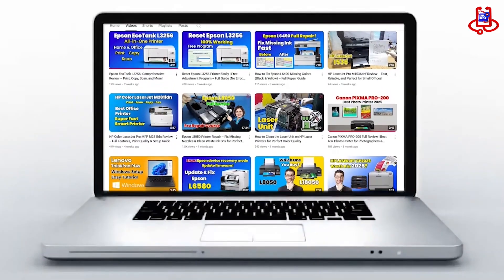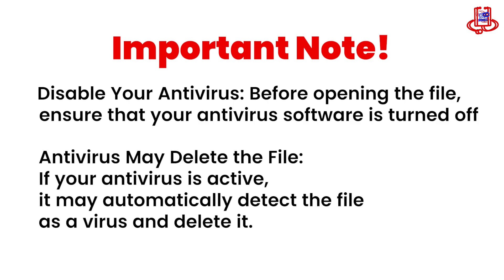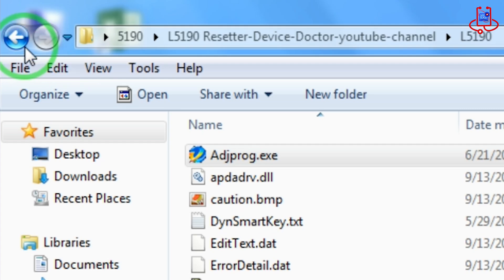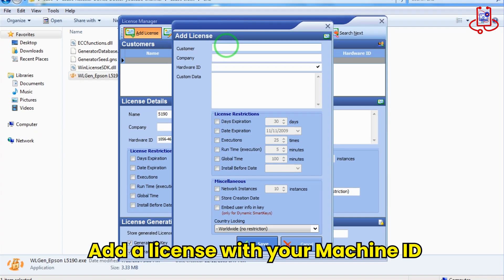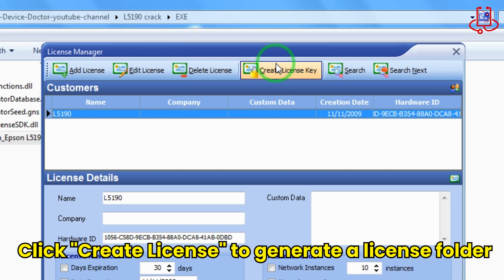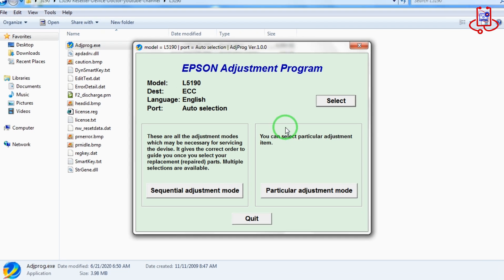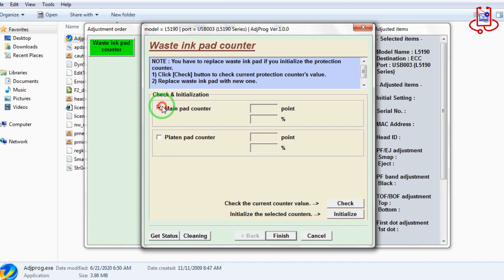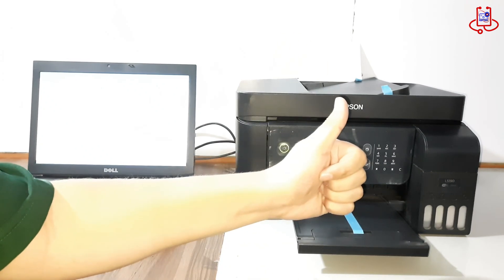How to Fix Epson L5190 Ink Pad Needs Service (Error E-11) – Step-by-Step Guide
🔧 Fix Epson L5190 Error E-11 | Ink Pad Needs Service? Reset Easily with Free Tool (Step-by-Step Guide)

📌 Welcome to Device Doctor!
In this detailed video, we’ll show you exactly how to fix the Epson L5190 Ink Pad Full Error (Error Code: E-11) using a 100% free and safe reset method. If your printer screen says “The ink pad needs service” and stops working, don’t worry — you don’t need to take it to a workshop. This video is your complete guide to solving the issue at home!

🔍 What You'll Learn in This Video:
- How to download and extract the free resetter tool
- Step-by-step instructions to bypass the Ink Pad Full error (E-11)
- How to apply the license using your machine ID
- How to reset the Waste Ink Pad Counter safely

🛠️ Problem Explained:
If your printer shows E-11: The Ink Pad Needs Service, it means the internal memory has tracked too many prints and believes the ink pad is full. But in most cases, the pad is not actually full — it just needs a reset!

✅ Why This Method Works:
✔ No need for paid tools or sending your printer to repair
✔ 100% free and tested reset method
✔ Safe for your printer and easy to follow
✔ Beginner-friendly – No technical skills needed!

⚠️ Make sure to have WinRAR installed to extract the files correctly.

💡 Helpful Tips:
- Always use the correct Machine ID during license setup.
- Don’t skip any steps shown in the video.
- Restart your printer after resetting to apply the changes.

We regularly upload helpful guides on printer errors, firmware updates, and device fixes.
Your support helps us create more free solutions for everyone!